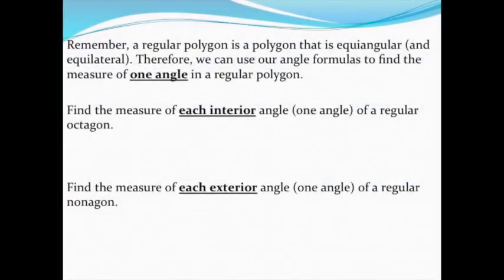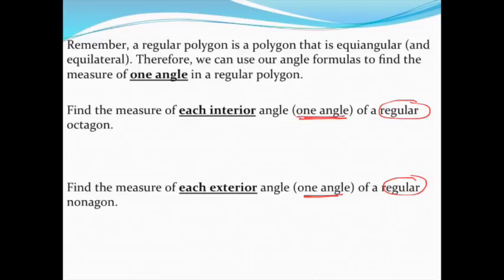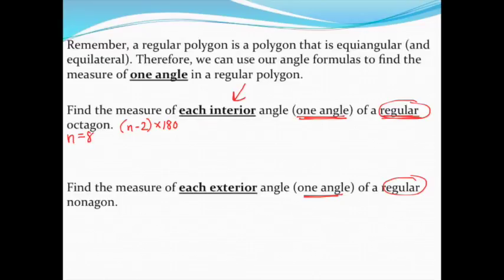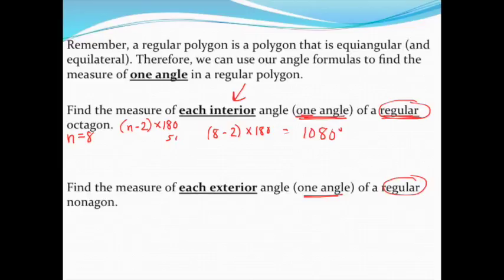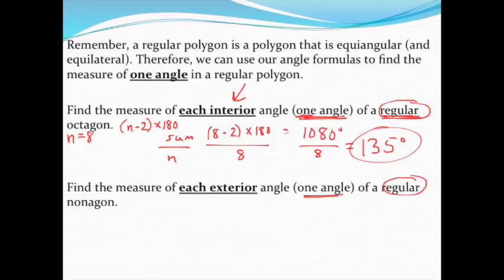Finding the measure of one interior angle and one exterior angle of a regular polygon